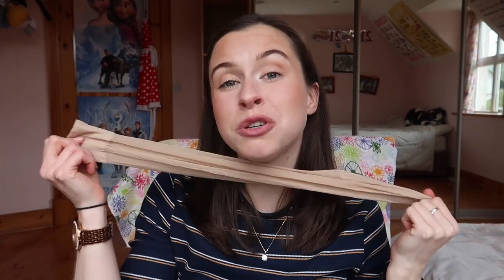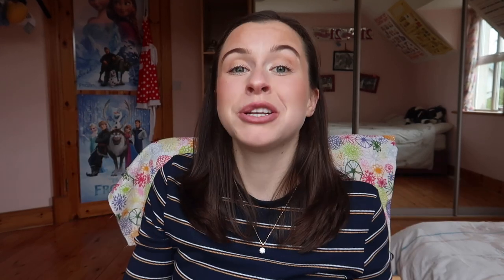LONG HAUL FLIGHT SURVIVAL TIPS! Economy Sydney to Dublin!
Long haul flights can be incredibly mentally challenging, physically though and draining! But there are ways you can prepare yourself to make the experience that bit easier! The key is organisation!I hope you enjoy my top long haul flight survival tips:)

S,
x